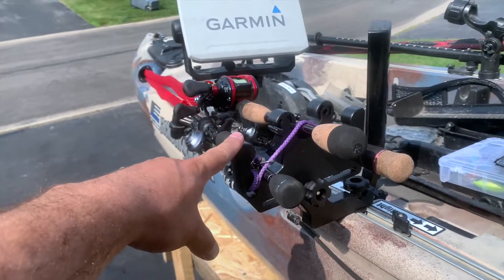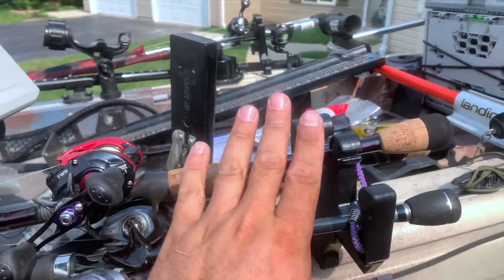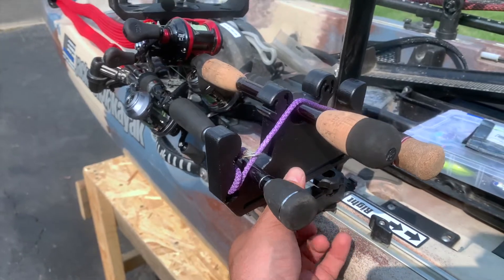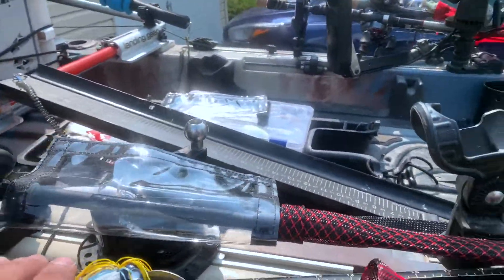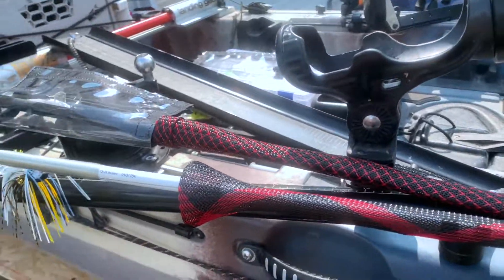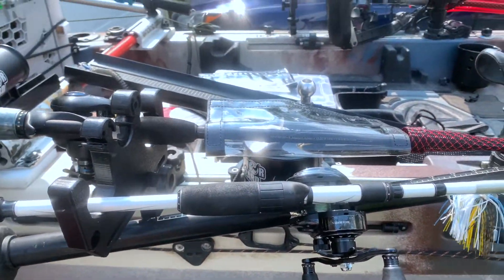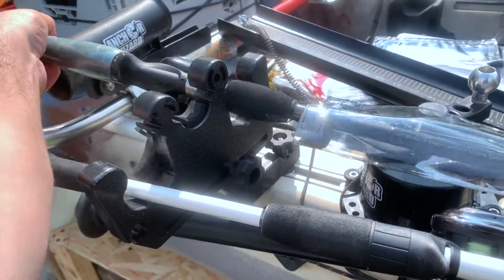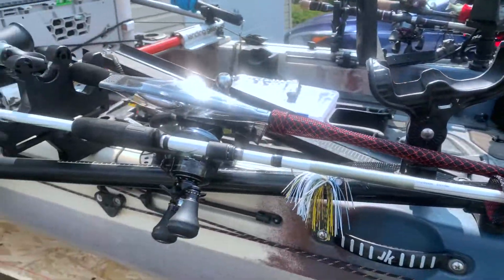Yakgadget Flexrod stager System ( pair )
Just Ordered the yakgadget flexrod stager system and I was instantly impressed and kind of disappointed but more on impressing side.